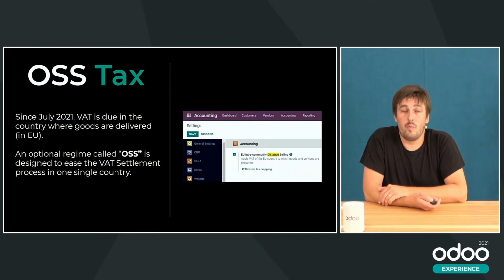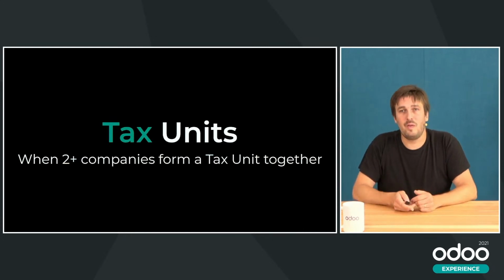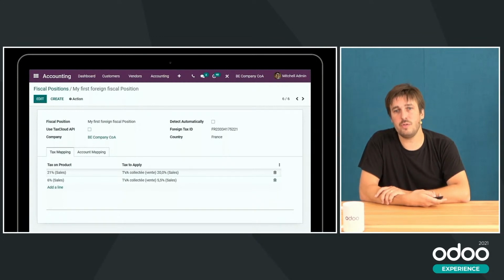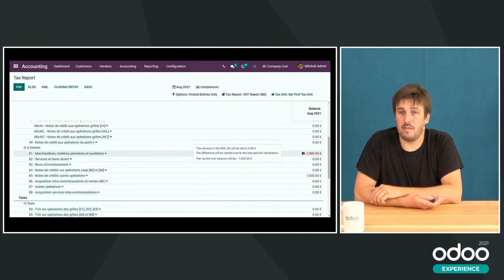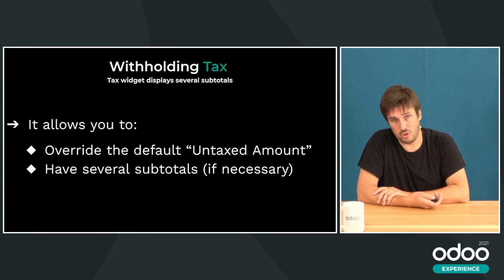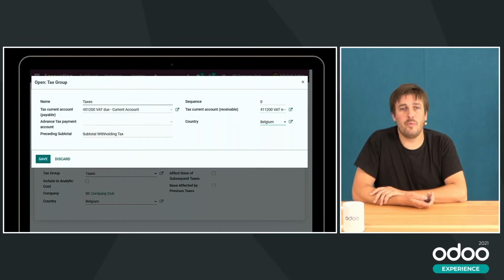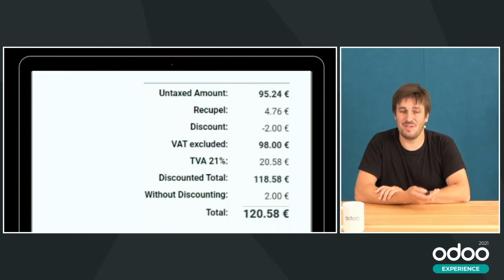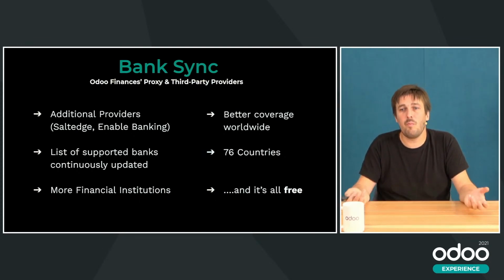What's New in Accounting Localization?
Fiscal Localization Packages are country-specific modules that install pre-configured taxes, fiscal positions, chart of accounts, and legal statements on your database. Odoo currently hosts Localization Packages for over 50 countries. However, new regulations are constantly being implemented. This talk will discuss all the new developments that have happened with Odoo's Accounting Localization.